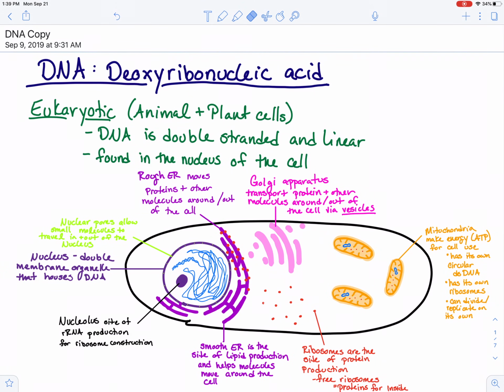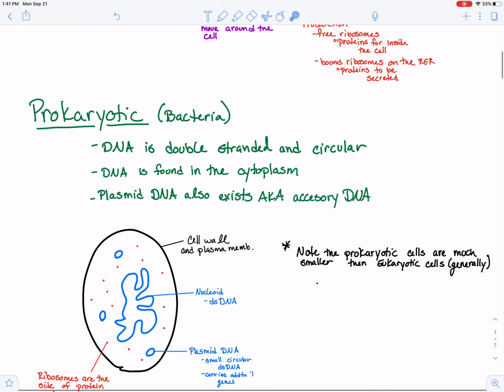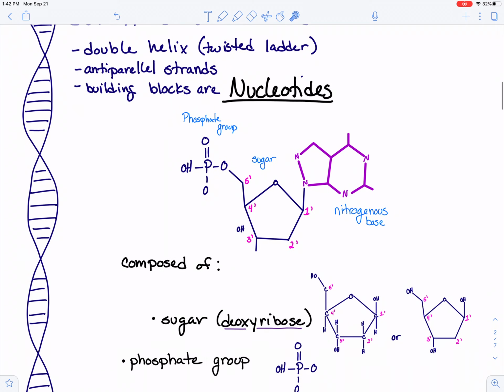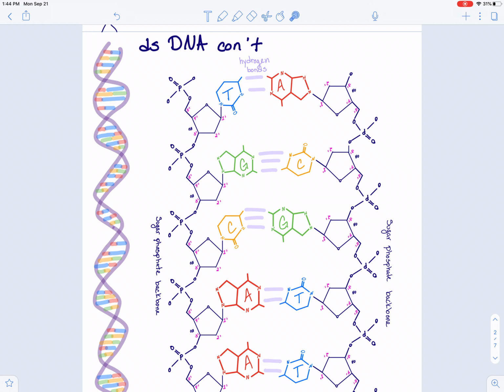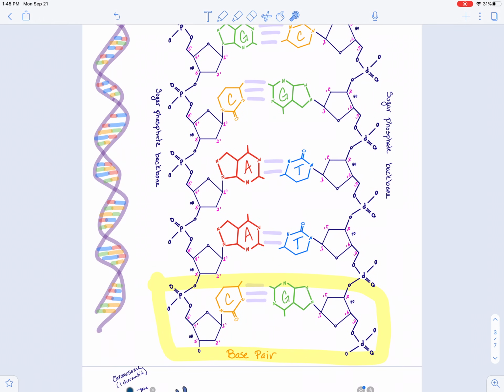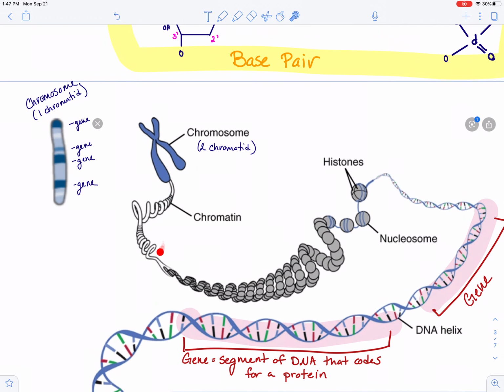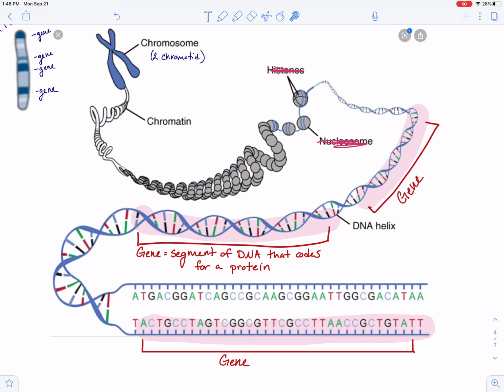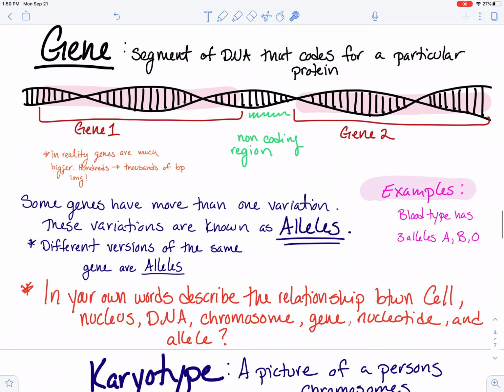September 21, 2020